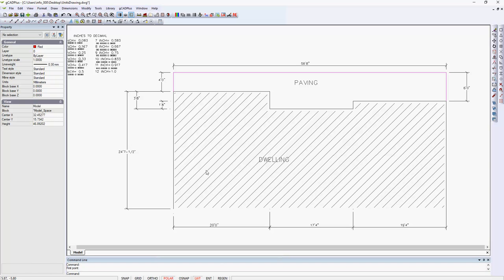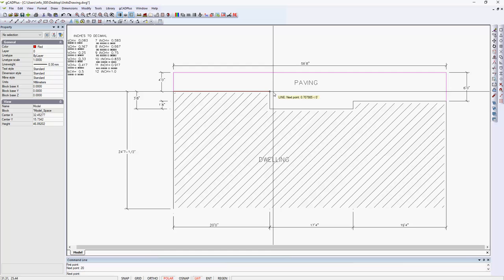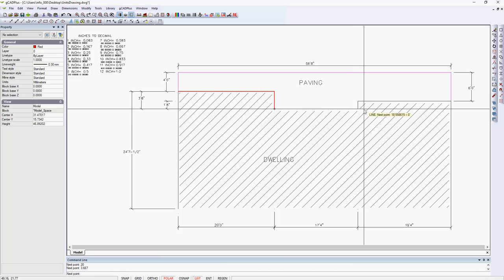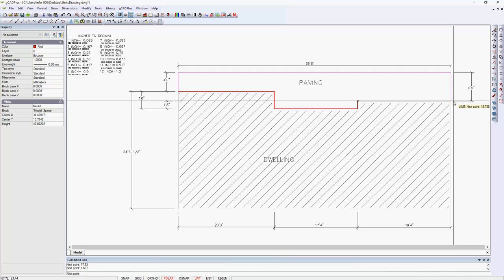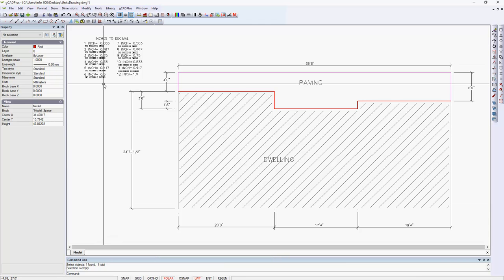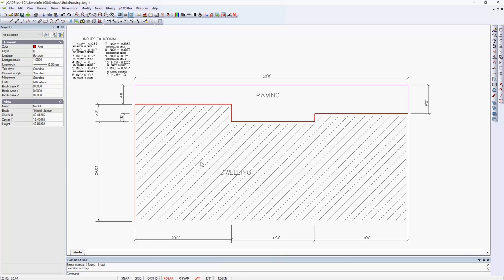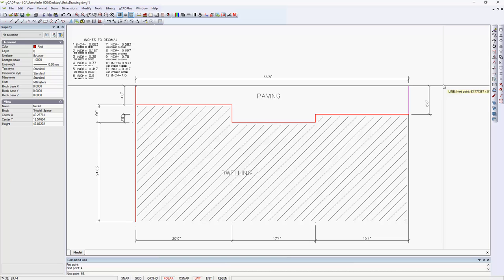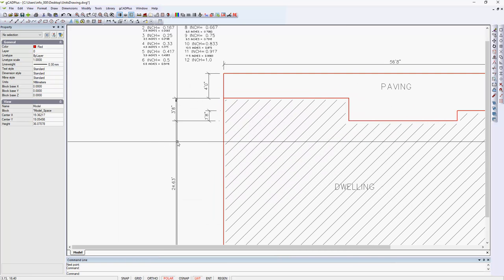Enter decimal feet lengths when data has been recorded in feet and inches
Most landscape drawings require entry of lengths as decimal feet. This movie shows how to enter lengths in designs when site surveyors have used the Imperial (USA) system of feet and inches to record data. We show how a simple conversion table can be used to quickly determine the decimal values to type when a length has been recorded in feet and inches.